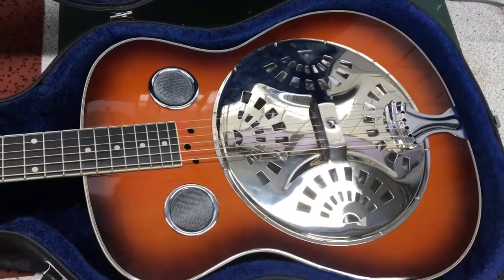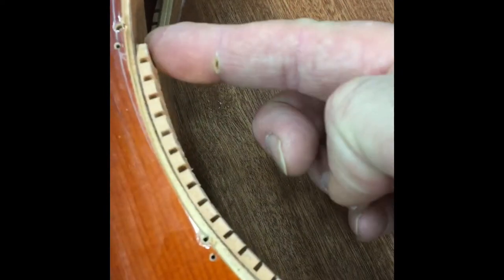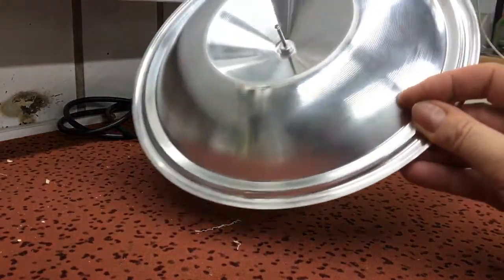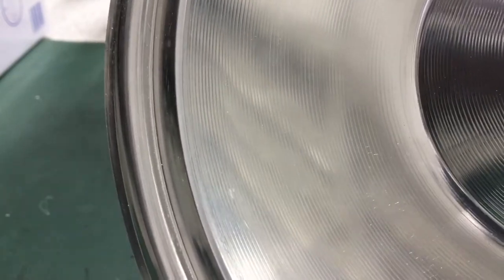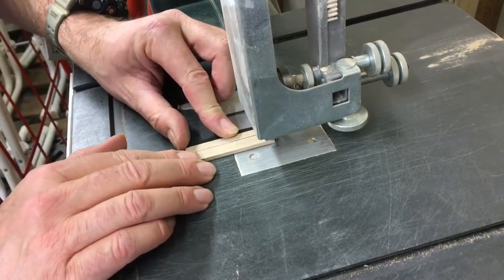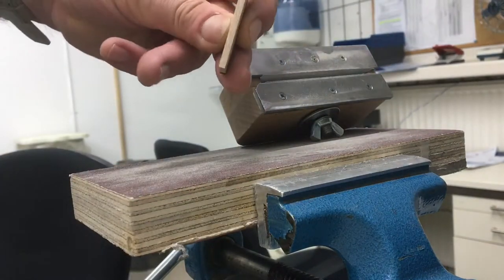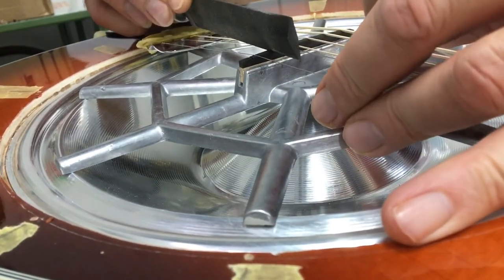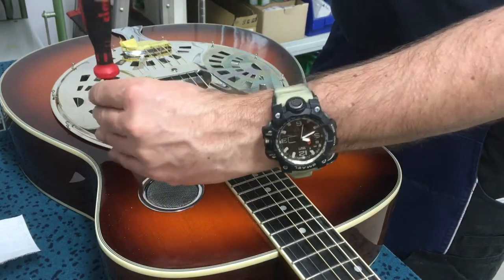Dobro Style Guitar Cone Swap, Set Up & Tone Comparison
See and hear the difference between the stock chinese cone and an US made Beard cone.
Is it worth the afford and the Money? Let me know your oppinion!